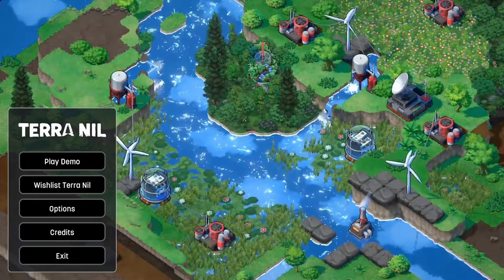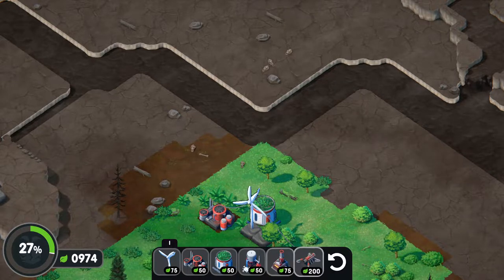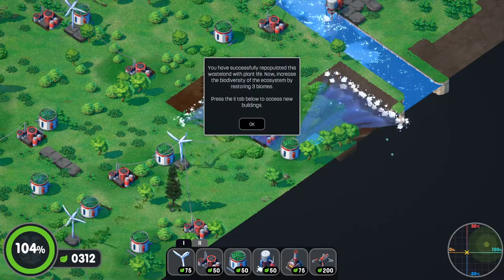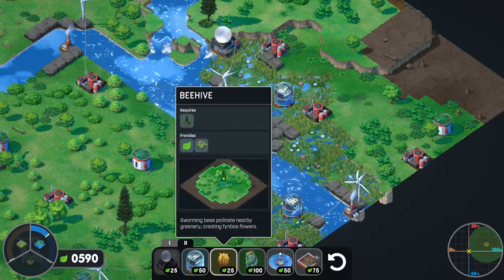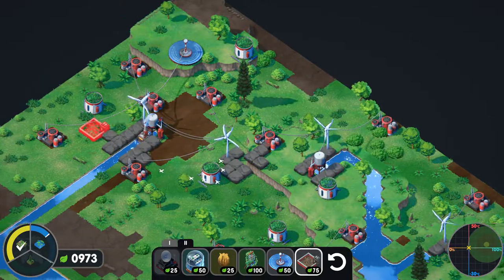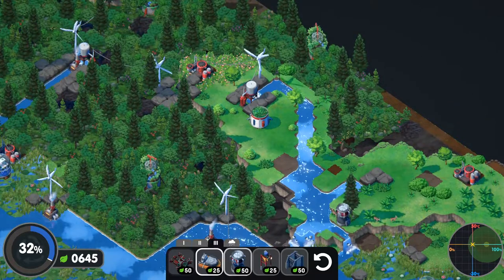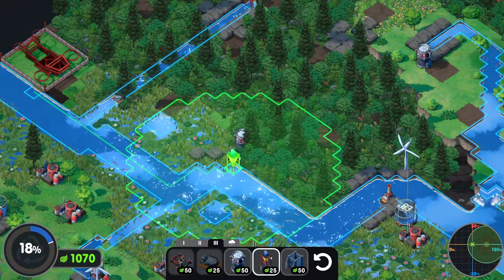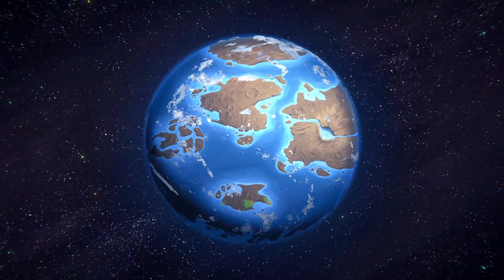Evna Streams Terra Nil Demo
Hi, I'm Evna and that's what the game is about: Terra Nil is a reverse city builder about ecosystem reconstruction. Turn a barren wasteland into an ecological paradise complete with different flora and fauna. Then clean up, leaving the environment pristine.